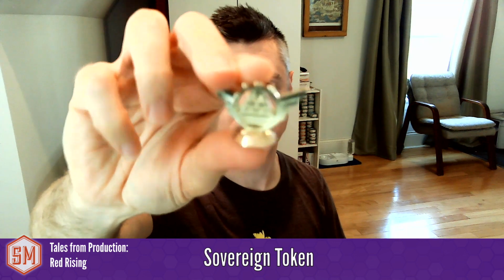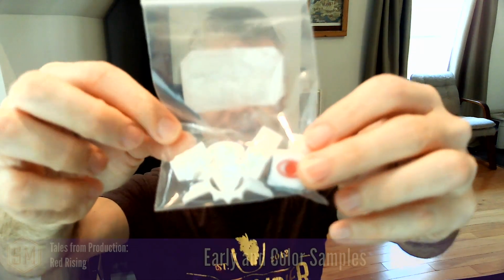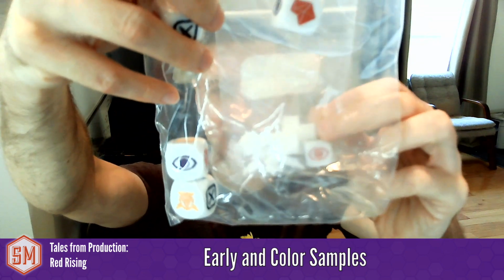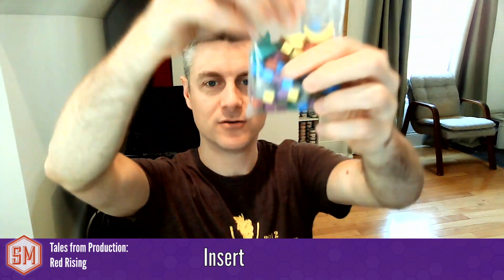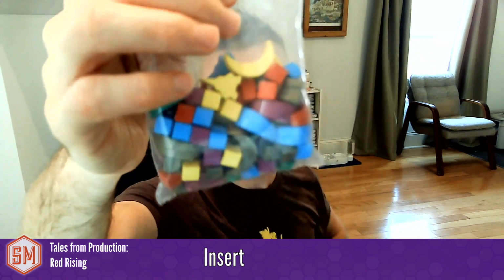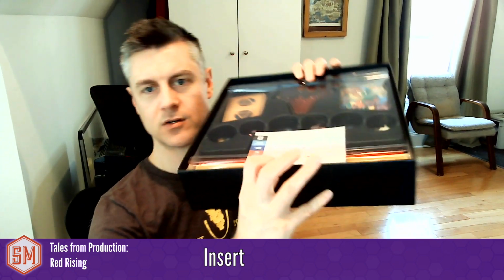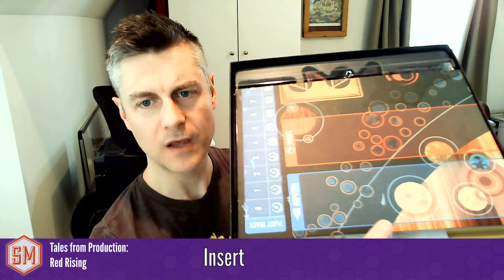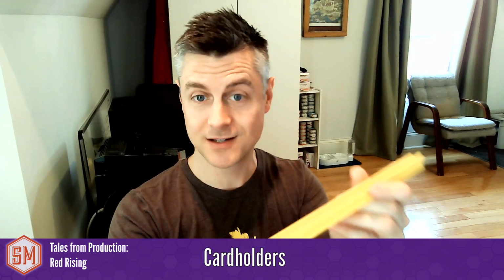Tales from Production: Red Rising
In today's video I poke through various sample components we tested during the Red Rising design and development process, sharing stories about what worked and what didn't work.

00:00 - Introduction
00:50 - The Roots of Red Rising
03:25 - Cards and Characters
05:40 - Gold Foil
09:28 - The Rising Die
12:59 - Sovereign Token
14:00 - Color Samples
15:06 - Player Tokens
18:00 - Insert
20:05 - Card Holders
21:08 - Retail Version

Intro animation by Jeff Payne and video proofing by Cody Simonsen